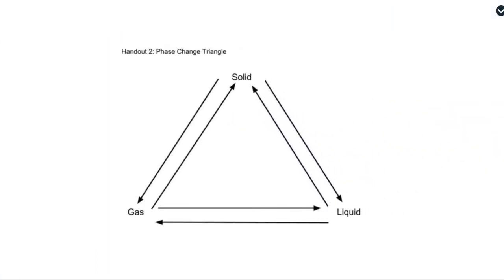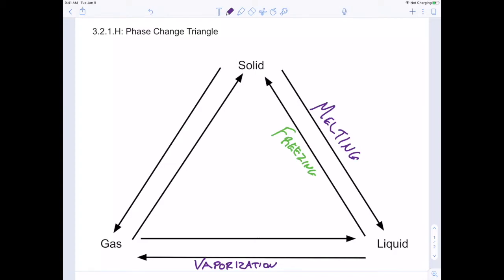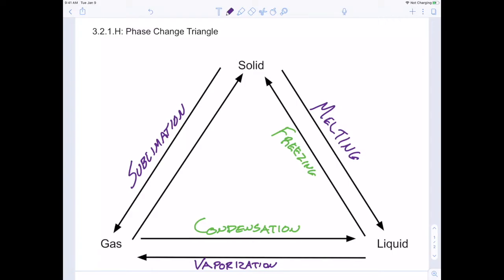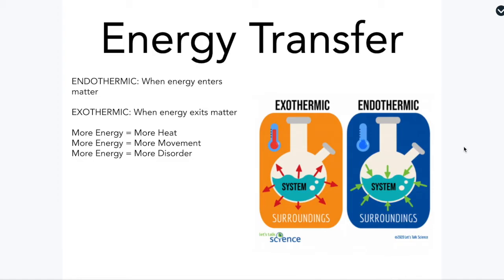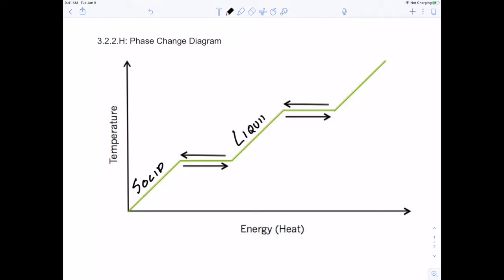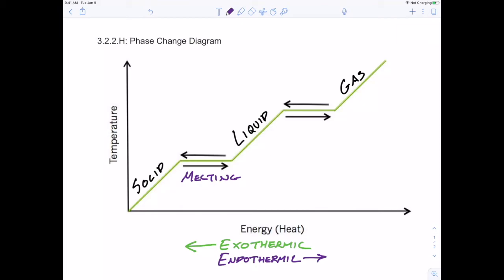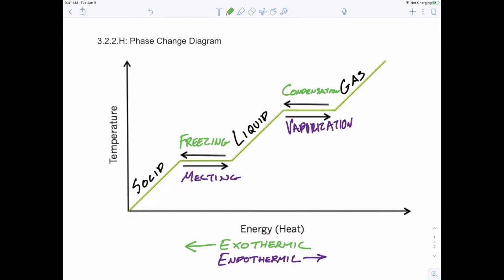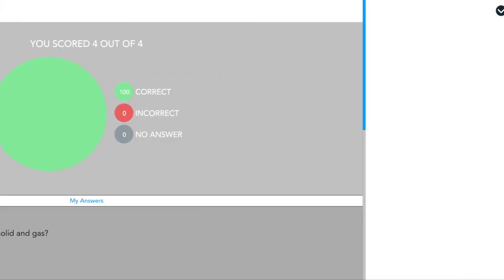A 5 Z V Phase Changes